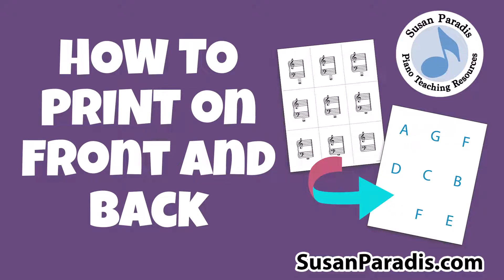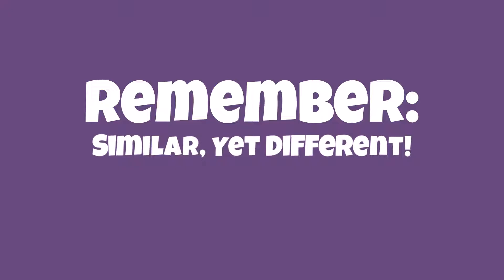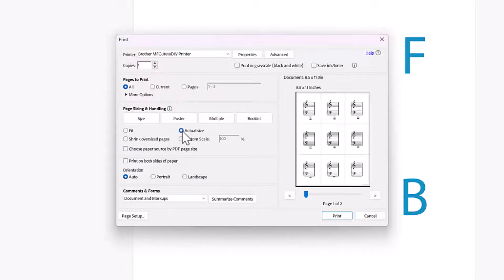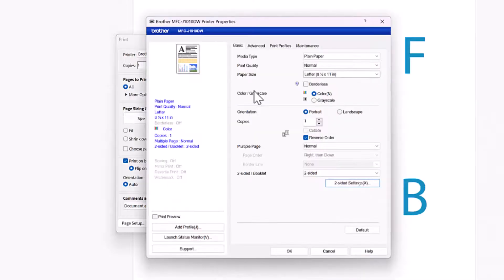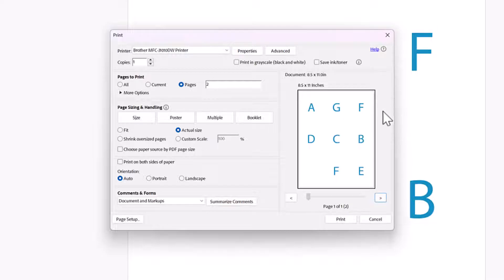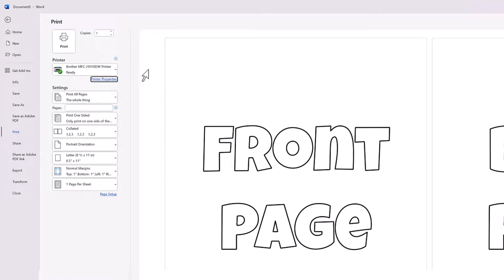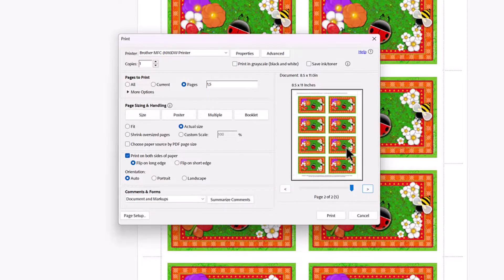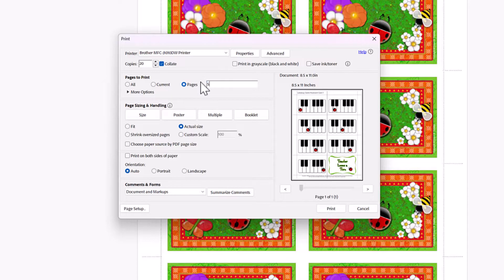How to Print on Both Sides on One Sheet of Paper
In this video, I demonstrate how to print a 2 page file onto one sheet of paper (front and back).

0:00 Introduction
0:09 Factors to Consider
2:07 Printing a 2 page document with Duplex Printer
6:57 Printing a 2 page document with Manual Printer
7:56 Printing a Front, Back, Front, Back Pattern
8:46 Demonstration in Microsoft Word
10:26 Printing Different Fronts with all the same Back with Duplex Printer
12:17 Printing Different Fronts with all the same Back with Manual Printer
12:51 Printing MULTIPLE copies of Front and Back on one sheet
14:26 Conclusion